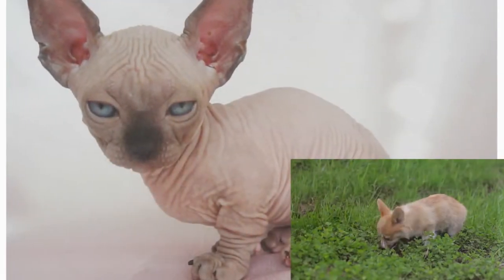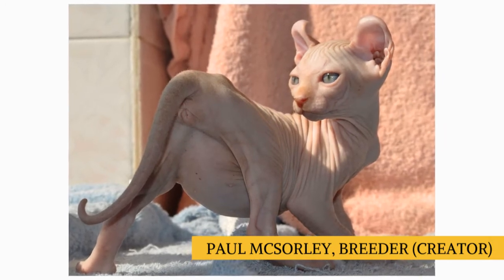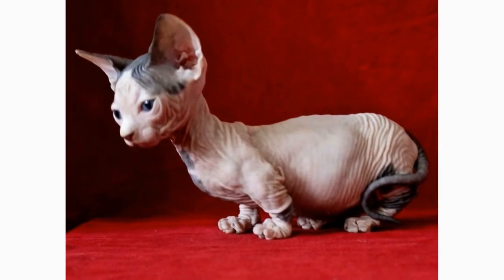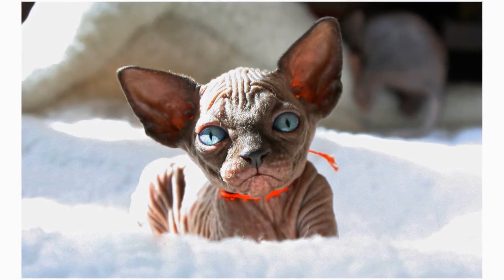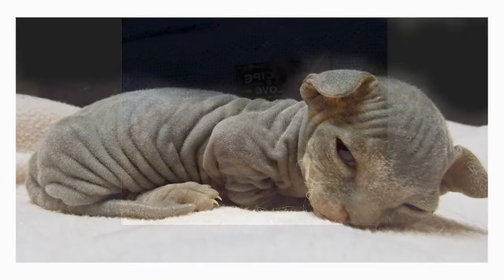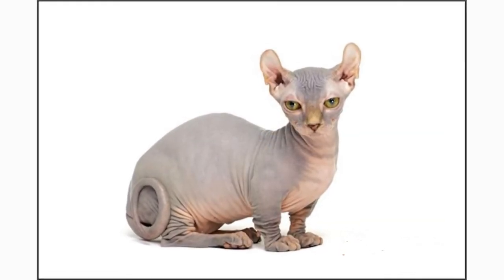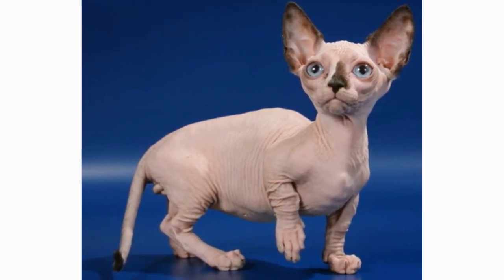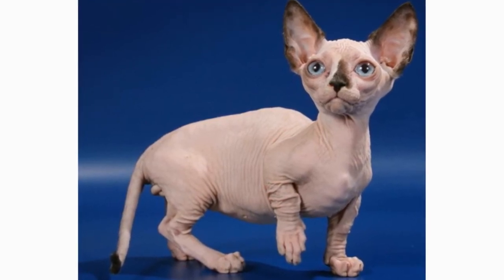The Minskin Cat 101 : Breed & Personality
In today's video, we are going to check out a cat breed, that what most fanciers describe, is the corgi breed of the cat kingdom.

The Minskin Cat.

The Minskin Breed is a true Millennial cat, first coming onto the scene in Boston in the U.S. in 2000. The creator, breeder Paul McSorley, crossed Sphynx cats with Munchkin cats in the hope of finding a breed that was both hairless and adorably short.

If you know anything about genetics, you’ll know that this was quite a feat. Hairlessness in cats is not a dominant trait and short stature has only a 50% probability. To obtain both, in other words, makes for a very rare cat breed.

Yet, after about five years of attempts, McSorley was able to succeed, and the breed has been developing ever since. Today, they come in a range of colours and patterns, including tabby, tortoise shell, bi-color, pointed, and more.

Don’t let the scrunched face fool you: the Minskin is a friendly and social cat. Their lovable personality makes them ideal for new Cat Owners, so long as the household contains plenty of attentive people. Minskins get along great with children, other cats, and even dogs.

When it comes to training, the Minskin’s love of humans will make the process much easier. Just make sure to provide them with plenty of playtime, so that their energetic demeanor doesn’t get interrupted by your training sessions.

The Minskin is a miniature cat, but they act like a regular sized one. That means they’ll want to jump and climb to higher ground to get a good look around. You should create a safe environment in your home so that your Minskin can climb, run, pounce, and explore their territory. To be safe, think about installing a few extra steps for them.

It’s also important that your Minskin doesn’t have too much sun exposure. These little felines can experience sunburn because of their lack of fur.

Many new Minskin owners get the impression that they don’t have to do much grooming with a hairless cat. However, that’s actually not true. On the one hand, not all Minskins are completely hairless. They either have a fine short coat all over their bodies, or they have fur on their head, feet, and tail.

Either way, they need a weekly bath to prevent skin irritation.

Luckily, the Minskin tends to be a very healthy cat breed. That said, it’s a rare and somewhat difficult kitty to breed, so make sure that your cat is the result of responsible breeding practices.